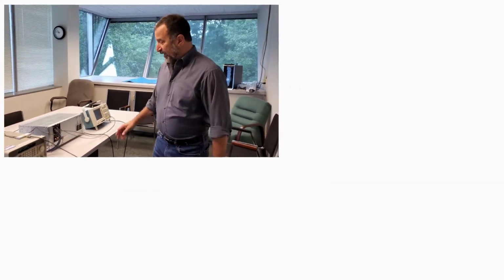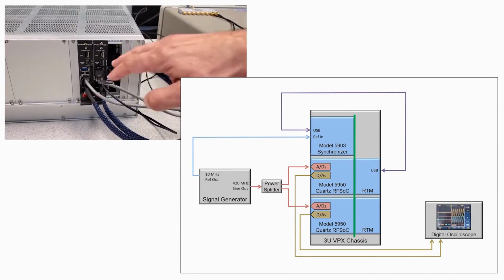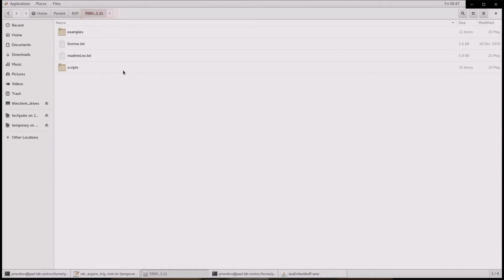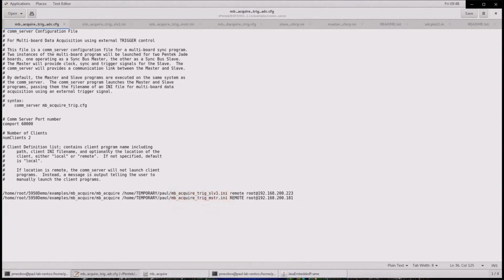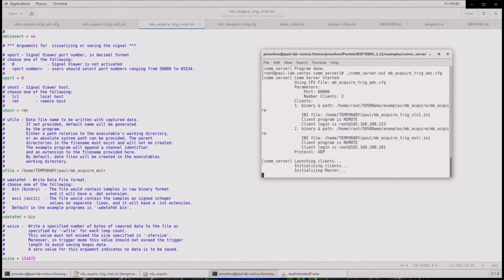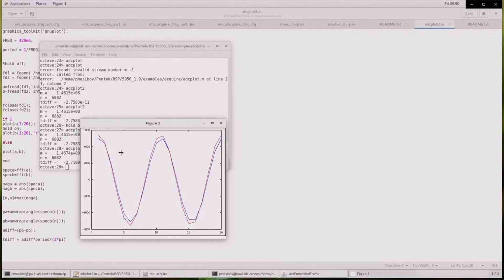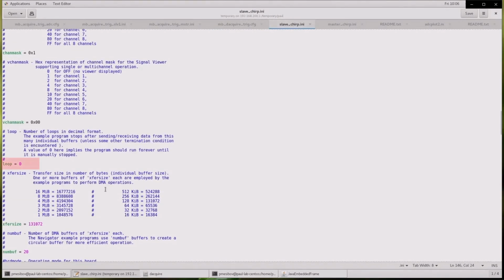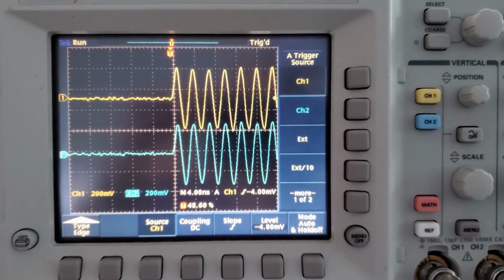Multi-Board Synchronization with Quartz RFSoC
Synchronization demonstration of two Quartz Model 5950 8-Channel A/D & D/A Zynq UltraScale+ RFSoC Processor boards using the Model 5903 High-Speed System Synchronization & Distribution Amplifier board and Navigator BSP (Board Support Package) software.